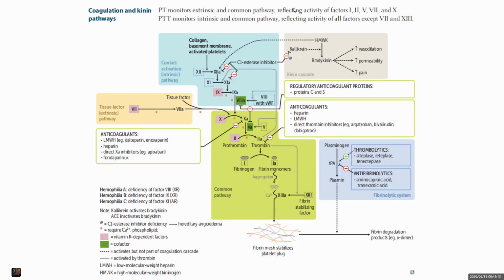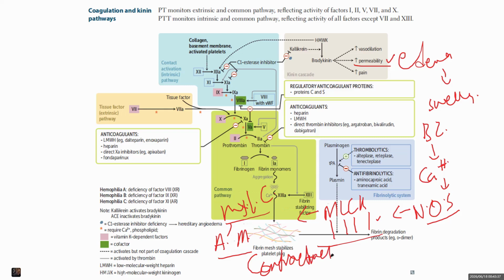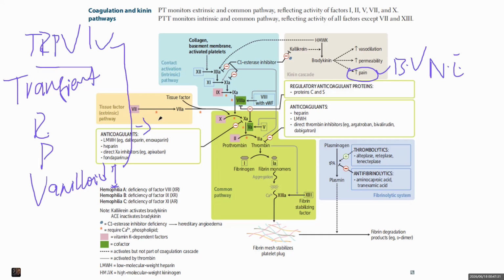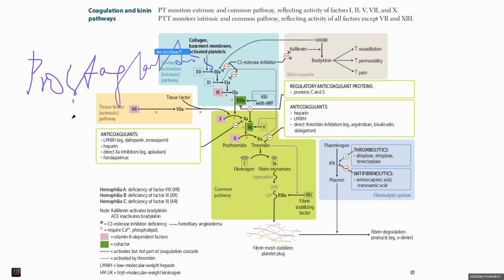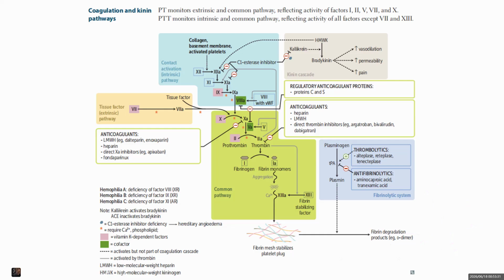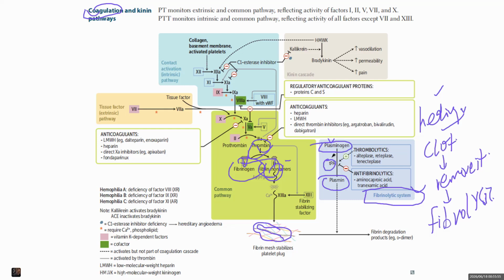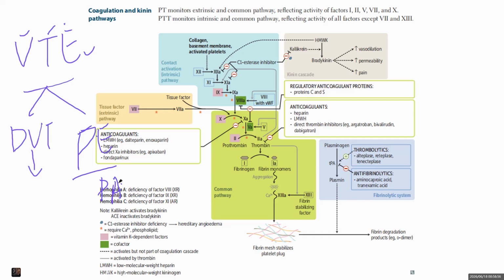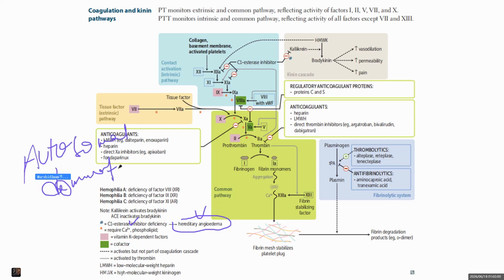Coagulation and Kinin Pathways. PART-6